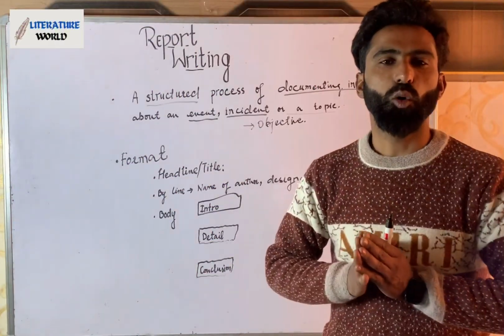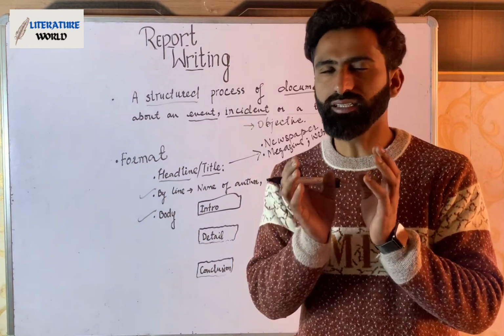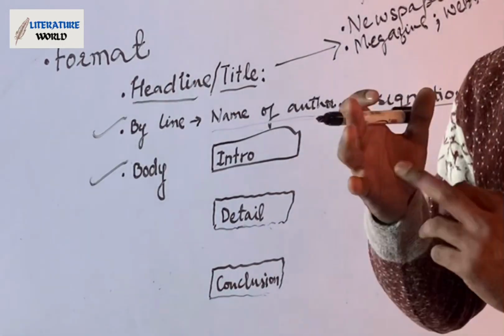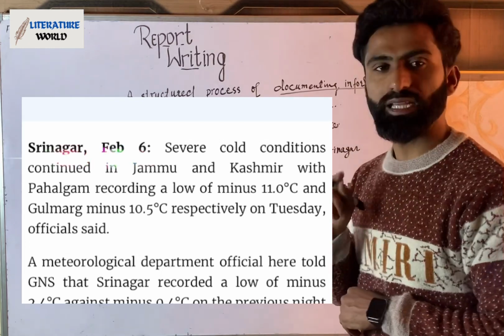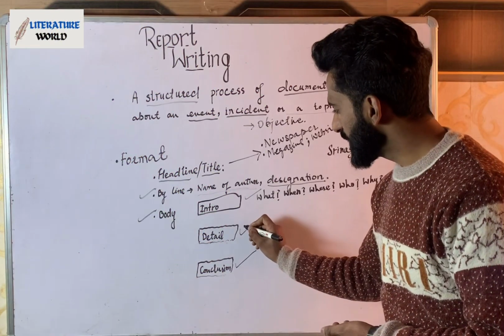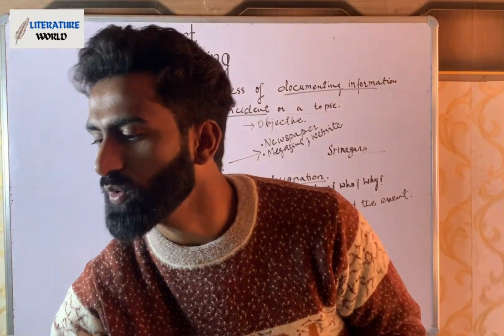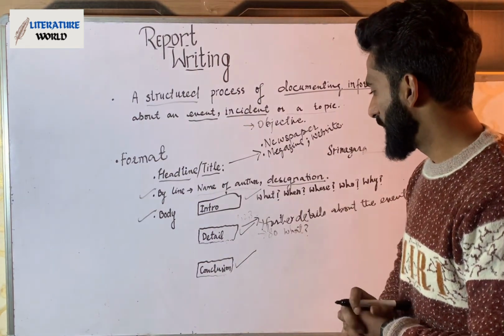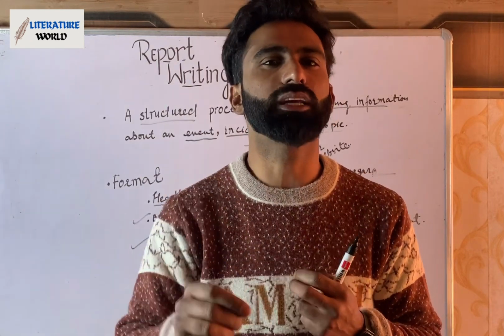Report Writing| Classes 6,7,8 and 12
Report writing is crucial for several reasons:

Communication: Reports serve as a means of communication between individuals, teams, departments, and organizations. They convey information, analysis, findings, and recommendations in a structured and concise format.
Decision Making: Reports provide decision-makers with the necessary information and analysis to make informed decisions. Whether it's a business strategy, policy decision, or investment plan, well-written reports facilitate effective decision-making processes.
Documentation: Reports document activities, events, processes, and outcomes. They serve as a historical record, allowing individuals to reference past actions, track progress, and identify trends over time.
Accountability: Reports help establish accountability by documenting responsibilities, actions taken, and outcomes achieved. They provide a basis for evaluating performance, identifying areas for improvement, and holding individuals or organizations accountable for their actions.
Problem Solving: Reports often involve analyzing complex issues, identifying problems, and proposing solutions. Through research, data analysis, and critical thinking, reports help address challenges, improve processes, and collaborate effectively towards common goals.

Watch this exclusive video on Report Writing made Easy